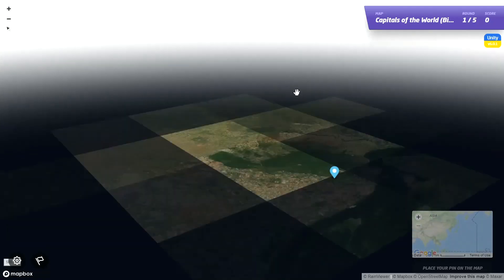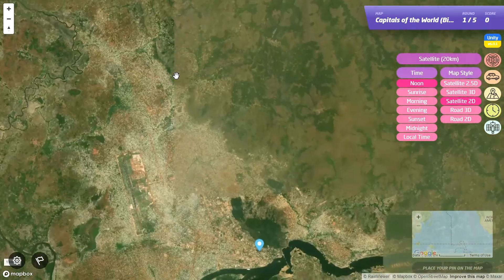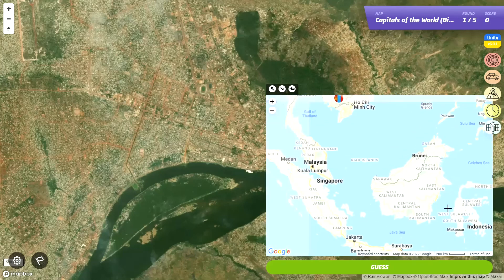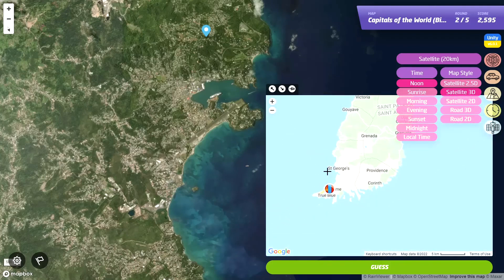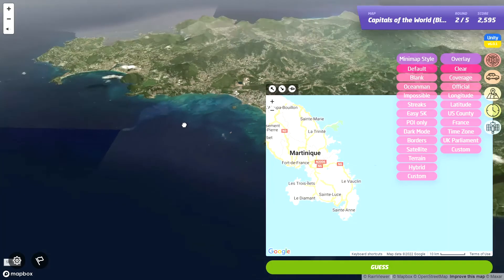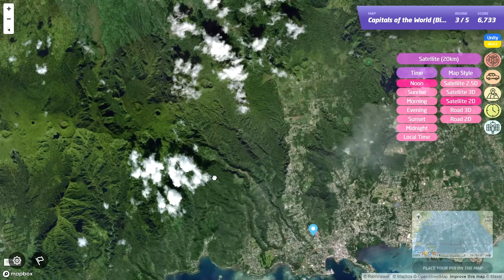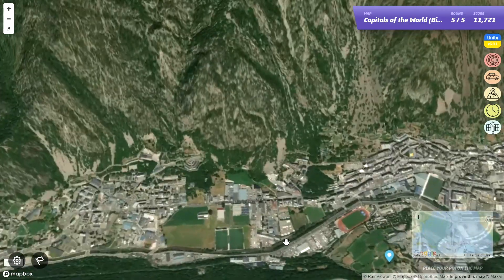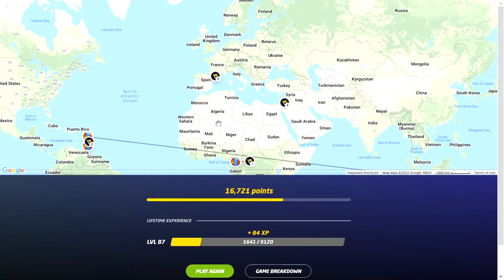Playing GeoGuessr IN 3D | Unity Script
In today's video, I checked out the new update for the Unity Script made by Jupaoqq.